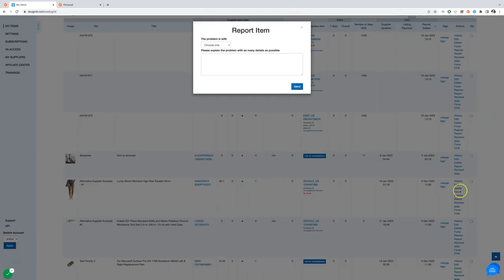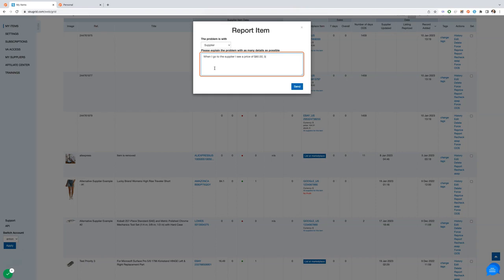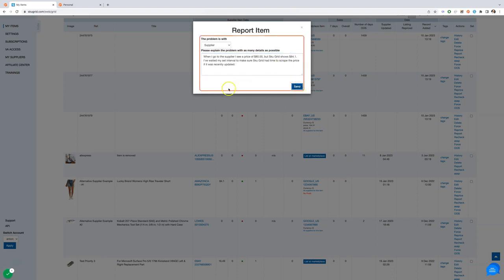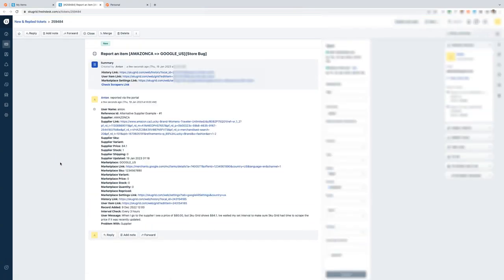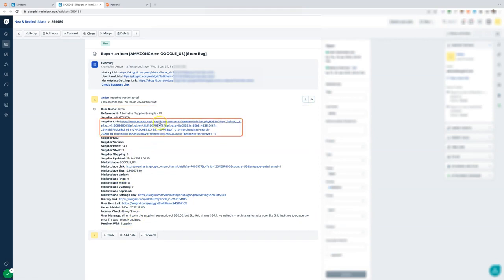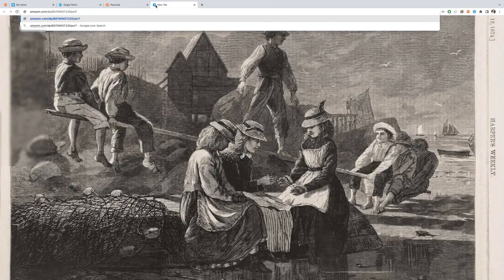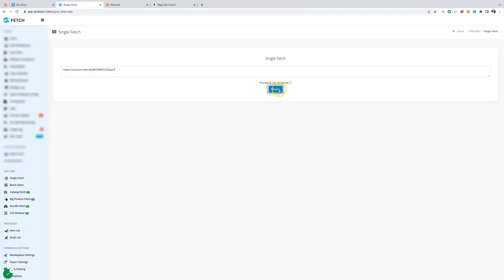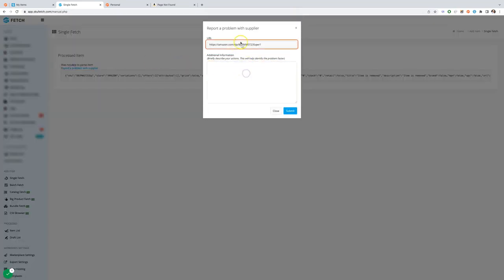How to report a problem with a supplier or marketplace sync to the Sku Grid Customer Support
In this video we will show how to properly report an item or marketplace synchronization issues to our support stuff. By doing it the correct way, you will speed up the response time considerably.

Before reporting any problems, please verify that it is actually a problem by checking the data yourself. There are lots of things to verify, we will release a different tutorial about that.

Sku Grid provides a comprehensive set of tools designed to make inventory management and synchronization more efficient for eCommerce sellers, drop shippers, and retail arbitrage sellers. Sku Grid enables users to list items quickly and process orders on the most popular marketplaces, including Amazon, Shopify, eBay, Newegg, Walmart, Etsy, Google Shopping, BigCommerce, Bonanza, WooCommerce, Wish.com, Facebook, and Instagram. With compatibility with over 100,000 suppliers, Sku Grid provides a powerful yet versatile solution for optimizing online retail operations.

Code: XAZN732SRU6DXYHH